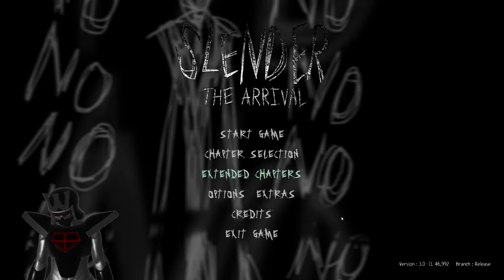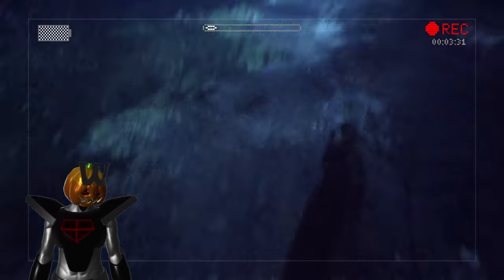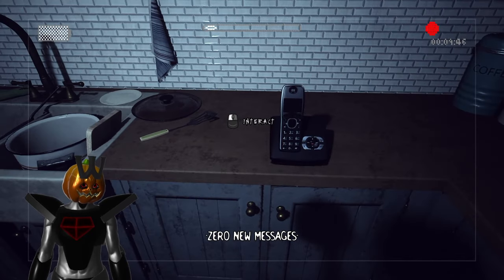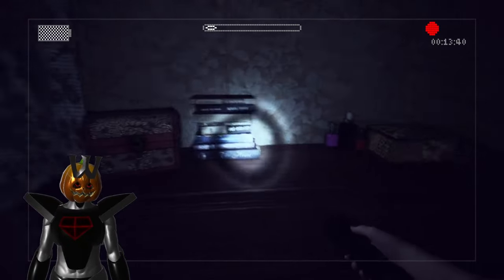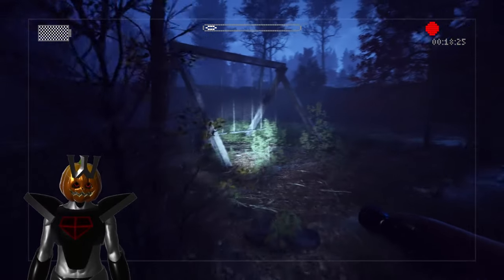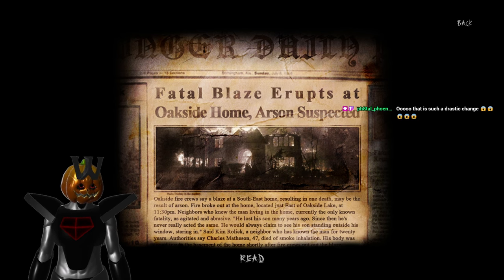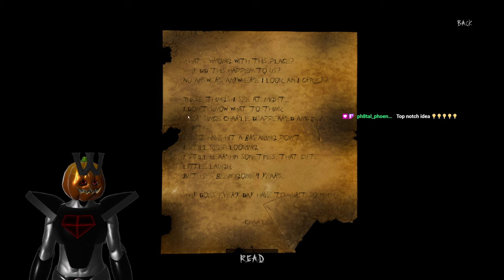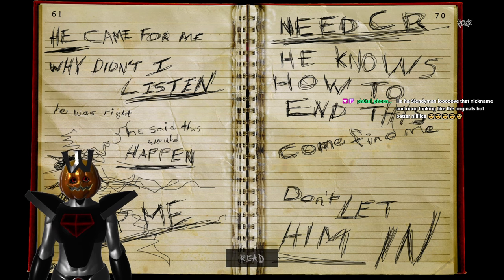Slender: The Arrival 10th Anniversary Update - Part 1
Welcome back mortals, we are finally here with the 10th Anniversary Update for Slender: The Arrival which has been remade from the ground up in Unreal Engine 5.2 with overhauled visuals and a brand new chapter with more content coming in 2024.
In this video we play through Chapter 1: Prologue, will get to work on the other sections soon.

And if you’re a Slender fan, tell me what you've enjoyed most in the remake 😊

You're on your own. No one to come for you. No one to help you. No one to hear you scream. Slender: The Arrival is back and scarier than ever with the long-awaited 10th Anniversary Update; a complete visual overhaul of the spine-chilling 2013 release. Swap between the original version, or the updated 10th Anniversary Update and experience the horror all over again.
Slender: The Arrival is a first-person adventure horror game developed by Blue Isle Studios in collaboration with Parsec Productions. It is the official video game adaptation of the Slender Man mythos created by Eric “Victor Surge” Knudsen and a reimagining of Slender: The Eight Pages developed by Mark Hadley in 2012.

SOCIALS

Community Discord Server (We always welcome more friendly members to engage with us)

TIMESTAMPS
Intro - 00:00
Gameplay - 01:09
Outro - 30:42